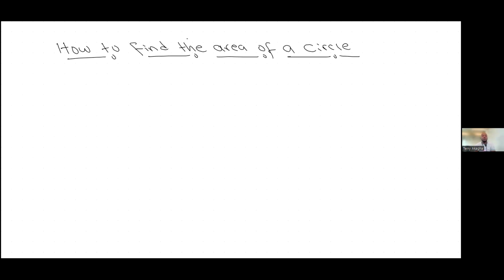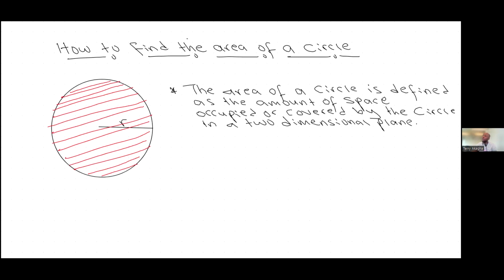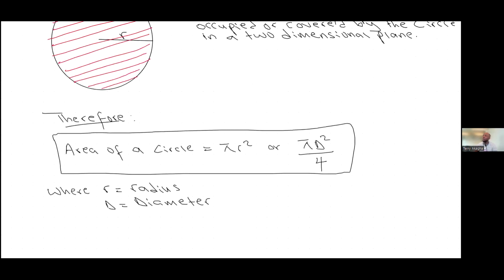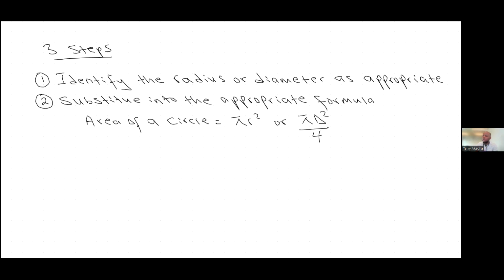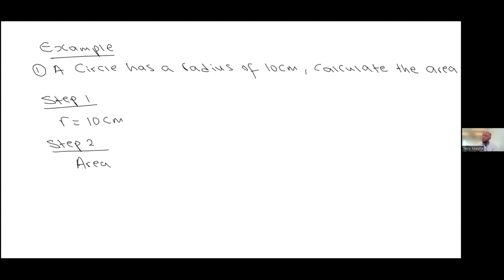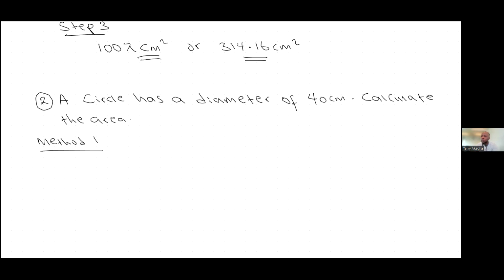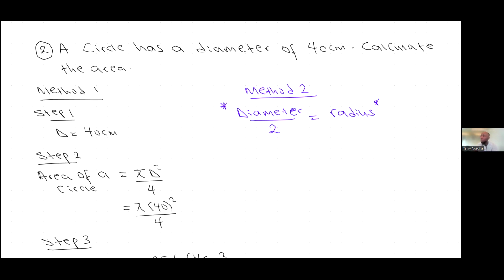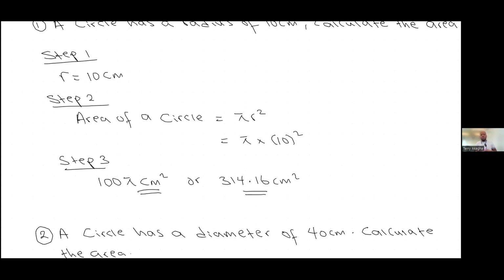7 of 26 - How to find the area of a circle